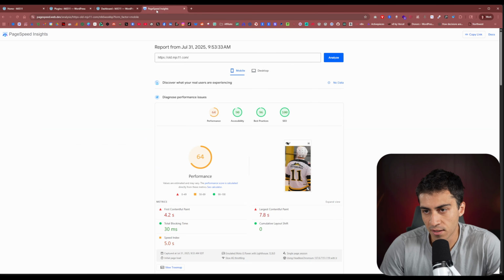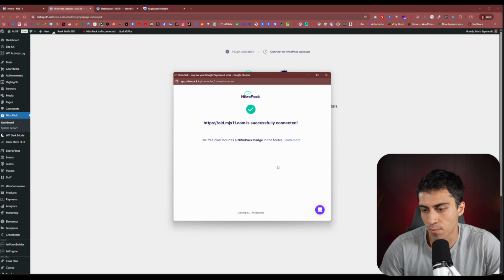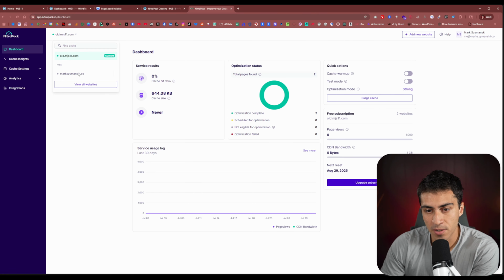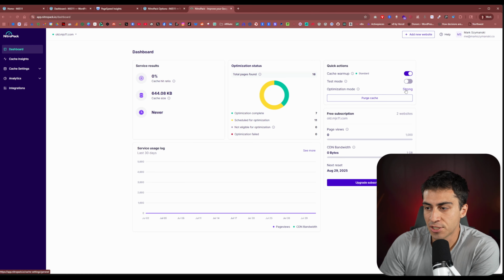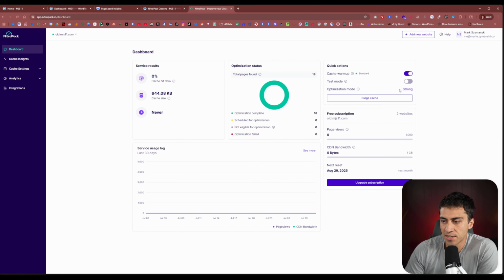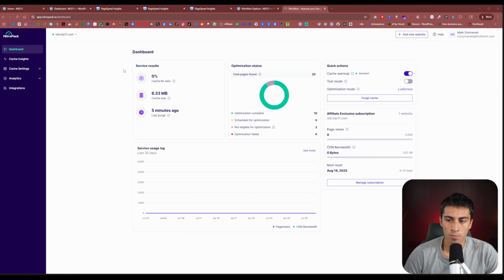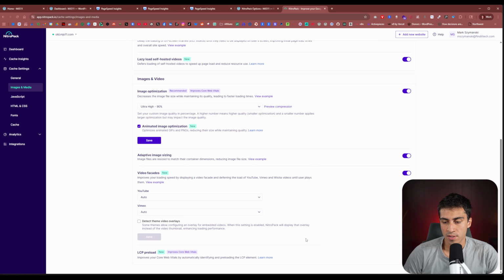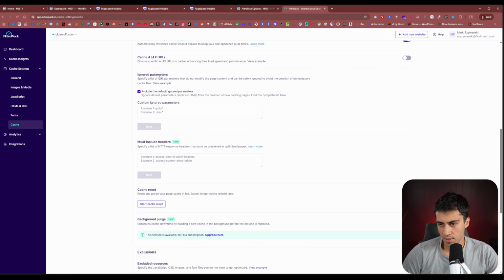I Tested NitroPack's New 2025 Features (the results are WILD)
NitroPack just released new 2025 features and pricing, so I'm testing both their free and paid plans on a real WordPress site to see if they actually deliver the insane speed improvements they promise.

Chapters:
0:00 - I'm testing NitroPack's new 2025 features and pricing
1:19 - Baseline speed test (before optimization)
2:19 - Installing and connecting free NitroPack
4:00 - NitroPack dashboard and optimization modes
8:50 - Speed test results with free version of NitroPack
9:27 - New pricing and pro features walkthrough
11:12 - Advanced optimization settings deep dive
14:07 - Final speed test with paid settings enabled
14:18 - Final thoughts

Become an MJS Member!